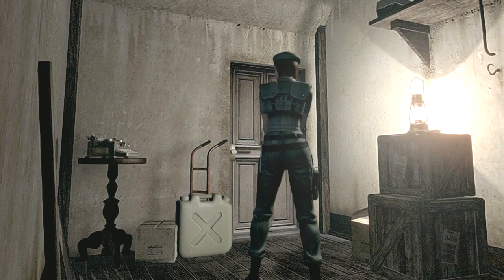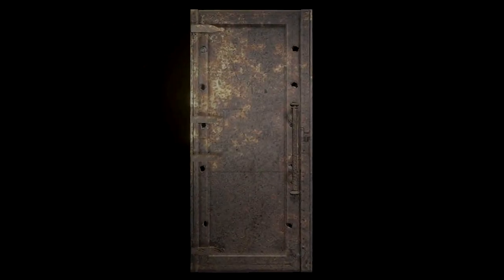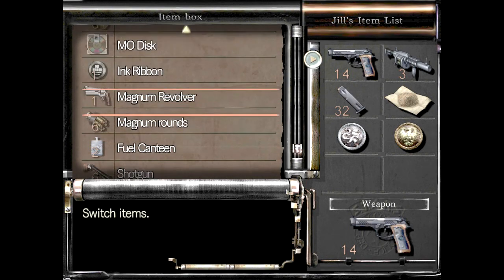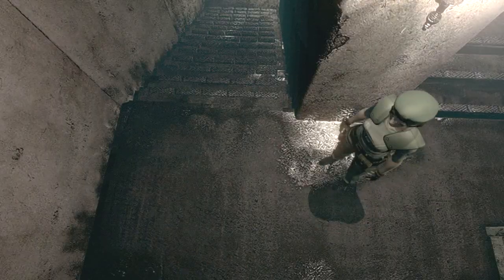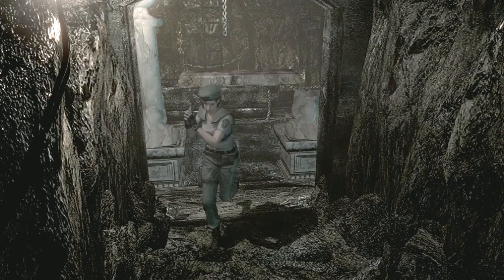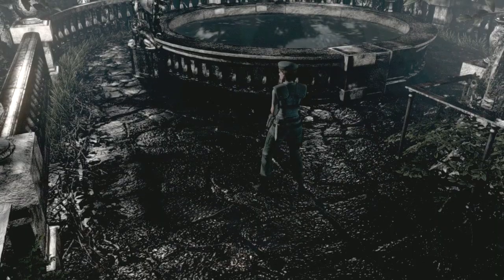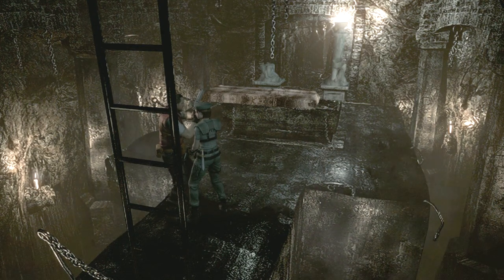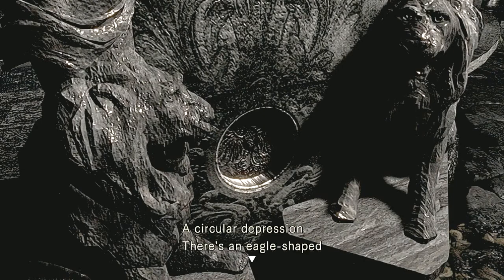Lisa and Mom, Together Again -Ep 23 Let's Play: Resident Evil (Blind) (HD Remaster)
In this episode we use our Spencer Crests to open the locked door in the basement, which leads to a confrontation with Lisa. Barry makes an appearance as well, and though at first I let him die, guilt nags at me and I reload and save him. Then we reunite Lisa with her mom and continue forward into the Lab.